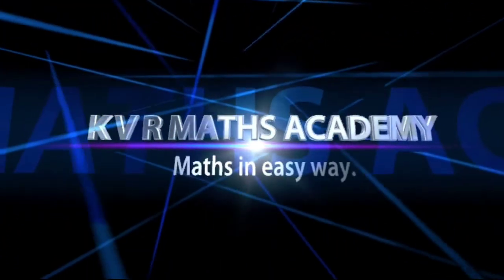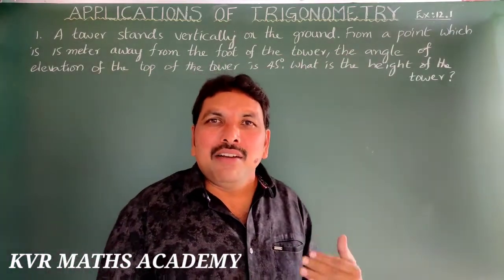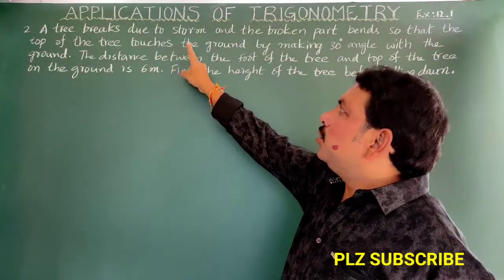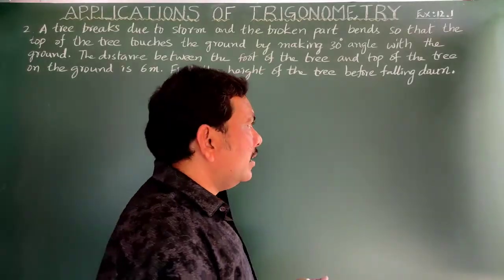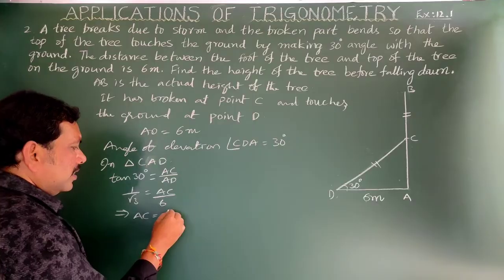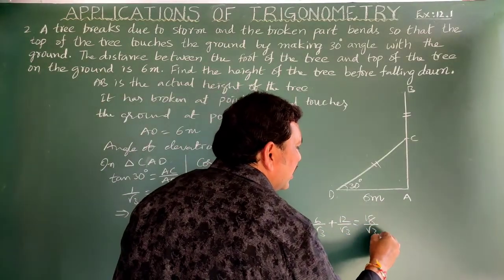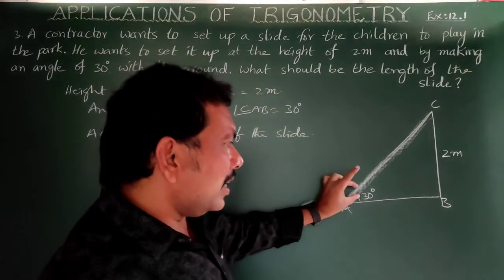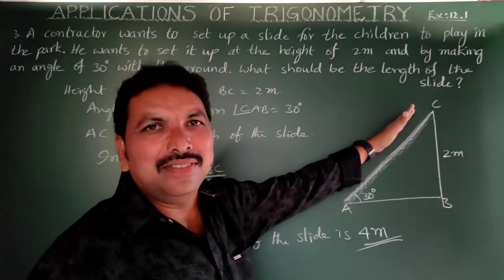APPLICATIONS OF TRIGONOMETRY- 1, 2 & 3 problems in Exercise 12.1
in this video I explained applications of trigonometry problems and one two and three problems in exercise 12.1.